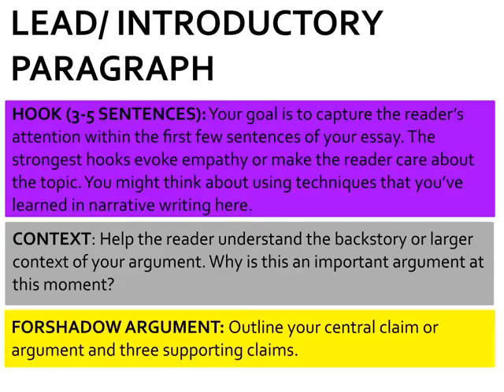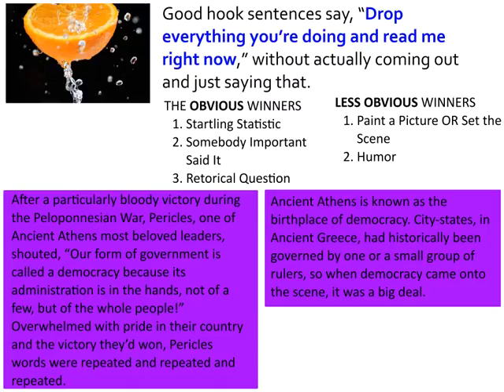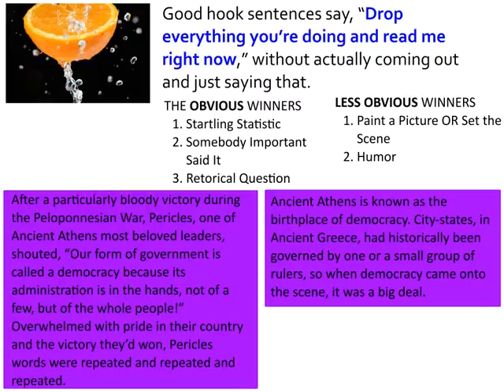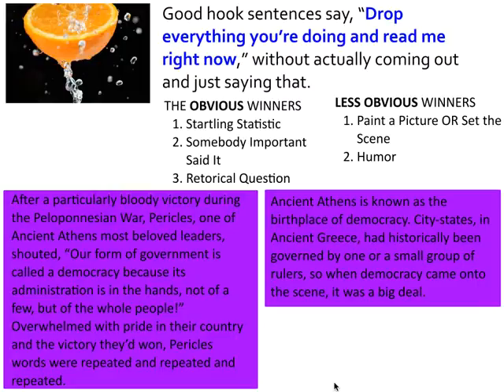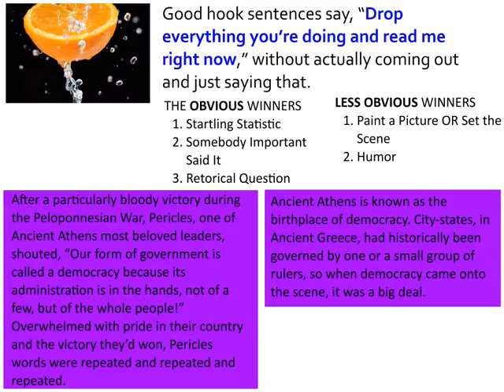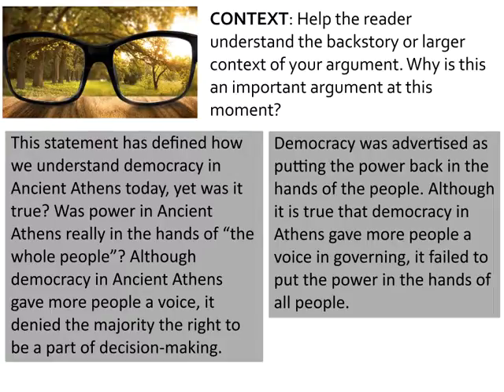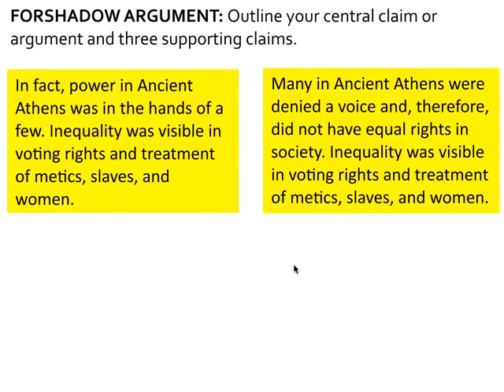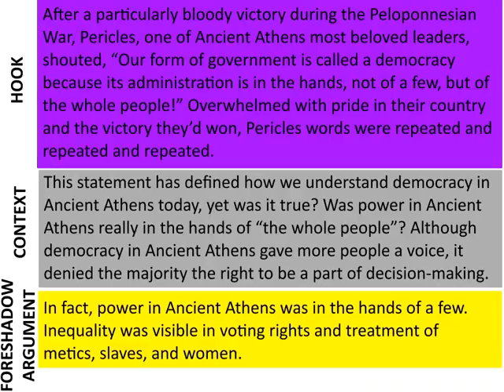ARGUMENT INTRODUCTORY PARAGRAPH